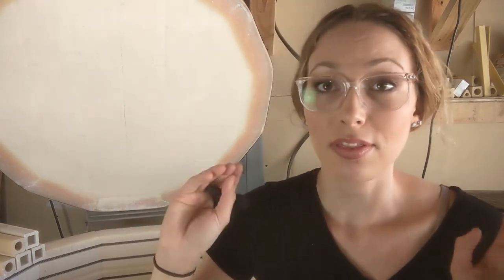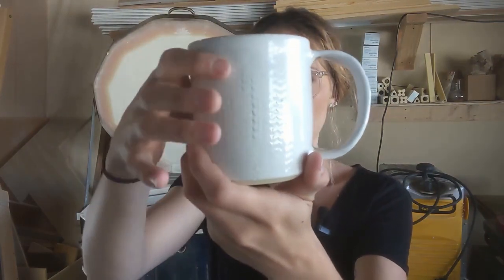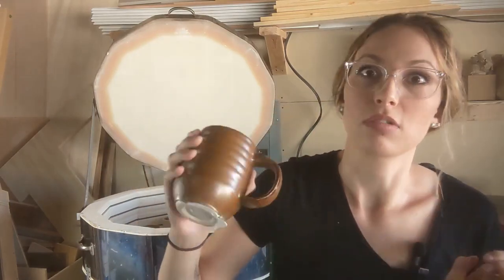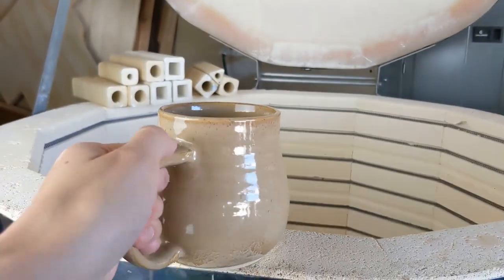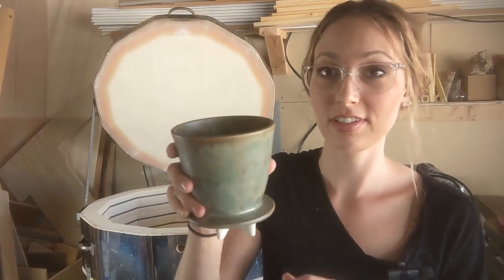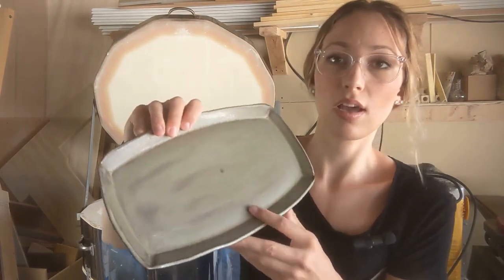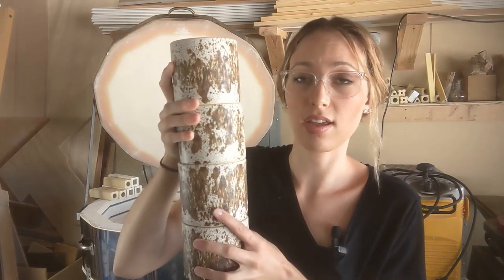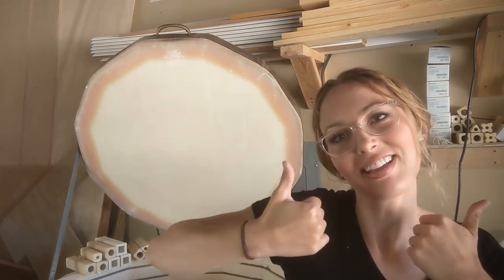Kiln Opening - Unloading lots of mugs!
Our first kiln opening for May! This kiln has lots of new mug designs, some wins and some fails (?). As well as planters, planters, and more planters!
This load is stoneware fired to a cone 6.

Follow along on my other outlets!